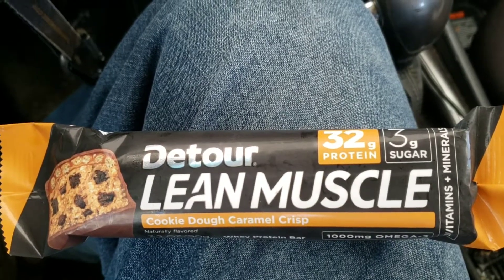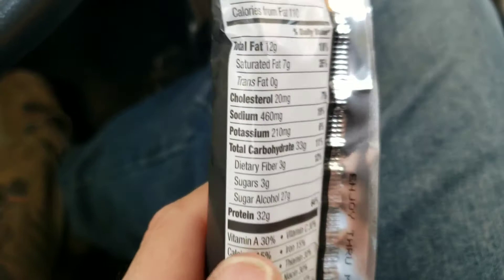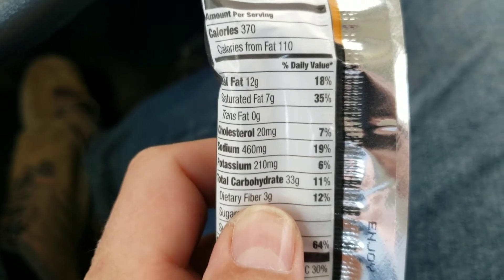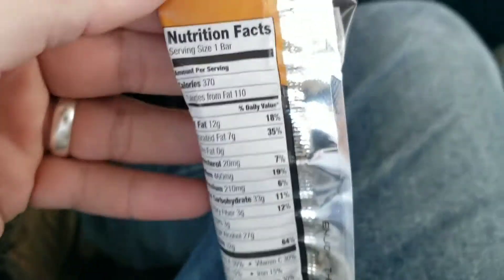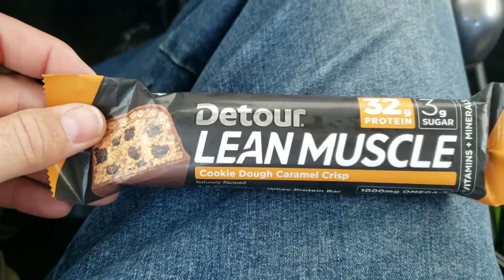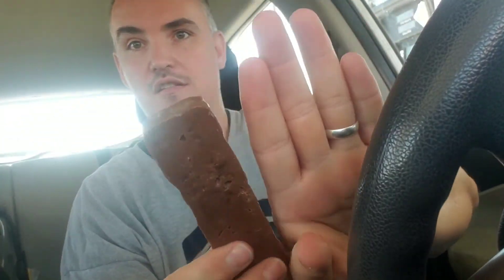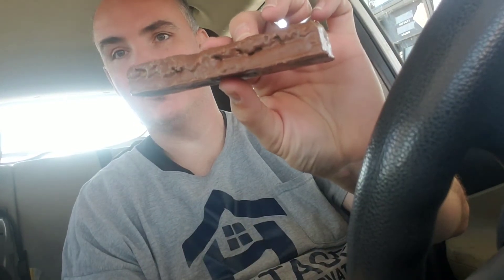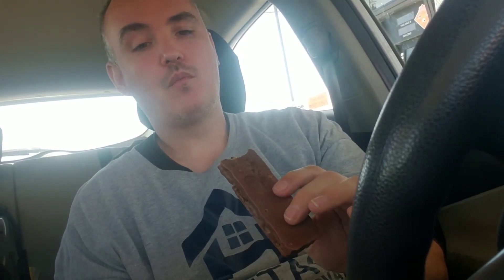DETOUR LEAN MUSCLE COOKIE DOUGH CARAMEL CRUNCH PROTEIN BAR TASTE TEST - DETOUR PROTEIN BAR REVIEW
◀️◀️◀️ GET THE BEST DETOUR LEAN MUSCLE PROTEIN BAR NOW

DETOUR LEAN MUSCLE COOKIE DOUGH CARAMEL CRUNCH PROTEIN BAR TASTE TEST

00:00:00 - OVERVIEW
00:01:01 - TEXTURE & SIZE
00:01:47 - REVIEW

The Detour lean muscle protein bar review describes an insane muscle repair protein bar product that tastes great and is cheaper than the other protein bars on the market (hands-down).  The Detour lean muscle protein bar review video also provides a complete Detour lean muscle protein bar demo and Detour lean muscle protein bar price.  This video will educate you on how to get into the Detour lean muscle protein bar and why it is a better muscle repair protein bar for you than any of the other protein bar products on the market.

 We will be demonstrating a detour lean muscle protein bar review that is more detailed than you would find in any Detour lean muscle protein bar review video.  If you've never tasted a Detour lean muscle protein bar, you're going to have a hard time figuring it out from this video, but your time is gonna save a lot of time by showing you just exactly how this muscle repair protein bar tastes.   Your email will not be solicited and you will never get unwanted emails from us after buying our Detour lean muscle protein bar.